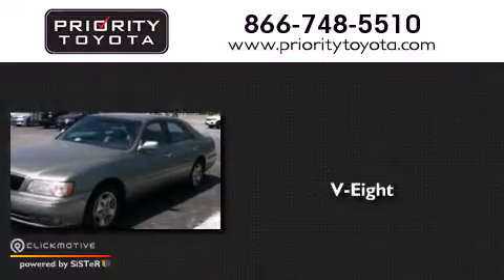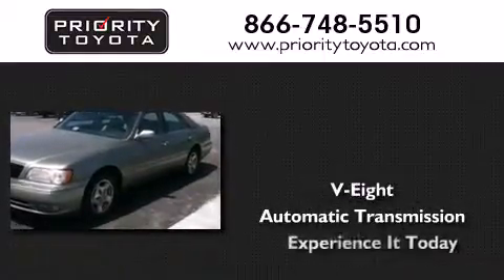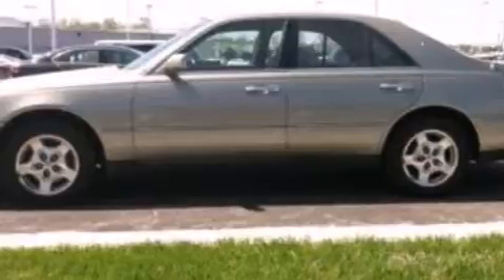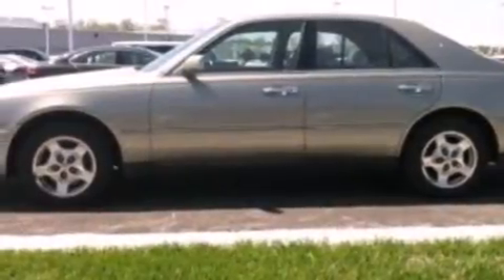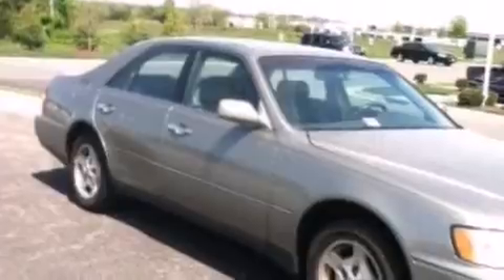Preowned 1998 Infiniti Q45 Colonial Heights VA 23831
We have been honored to serve the Colonial Heights VA area , we promise that your experience at our dealership will exceed your expectations ! Year : 1998 Make : Infiniti Model : Q45 Engine : Gas V8 4.13L/252 Trans . : Automatic Exterior : Light Green Miles : 170,458 Priority Toyota Chester 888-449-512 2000 Walthall Center Drive Colonial Heights , VA 23834